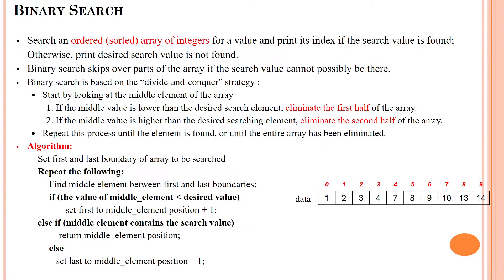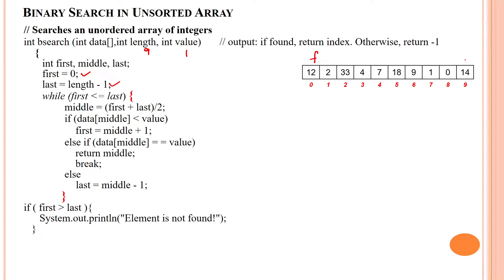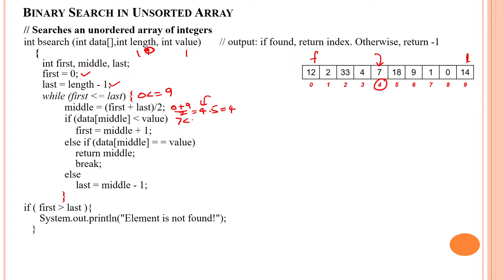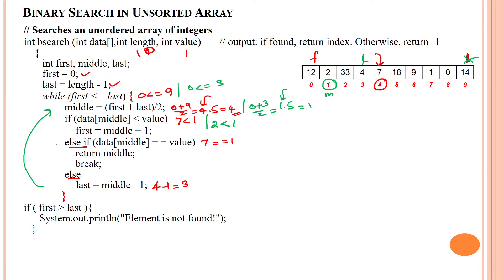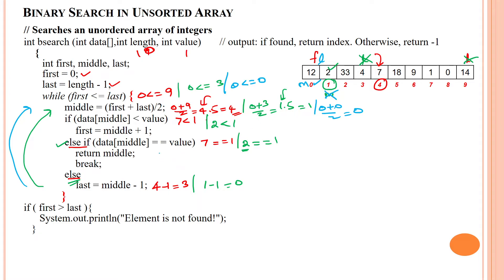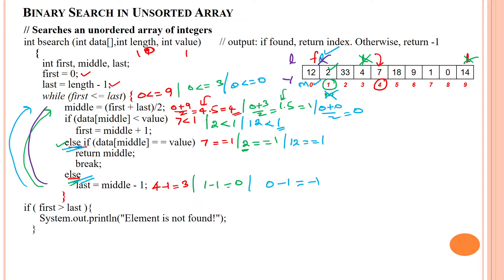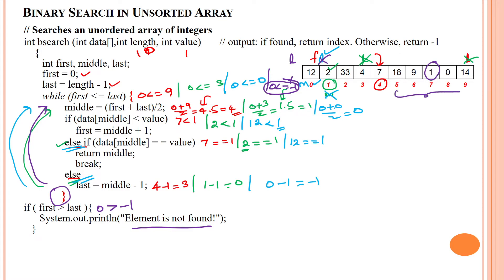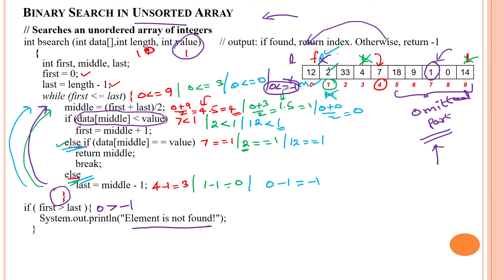120 Binary Search in Unsorted (Unordered) Array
Binary Search in Unsorted (Unordered) Array